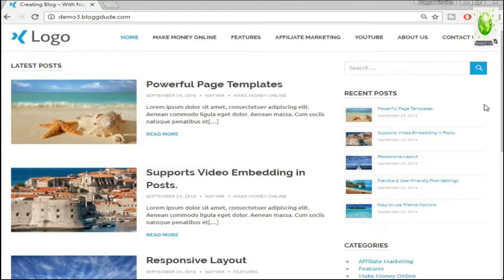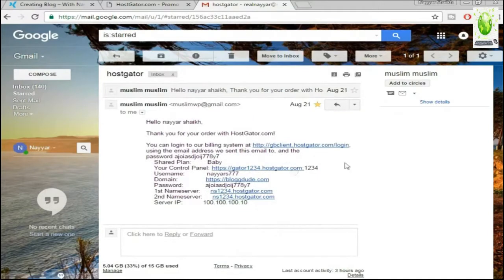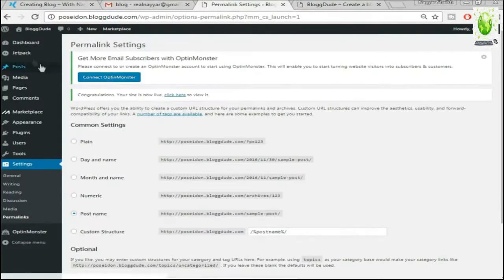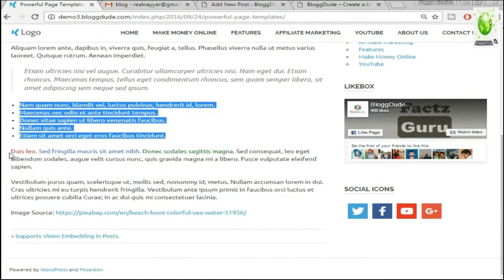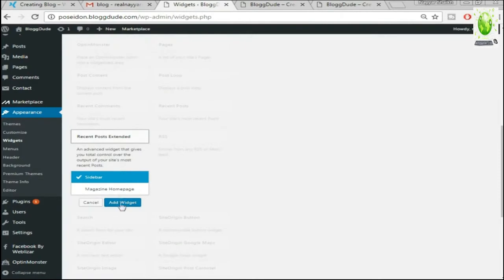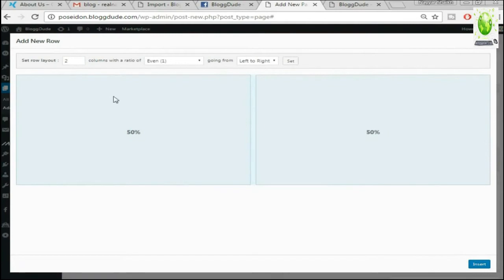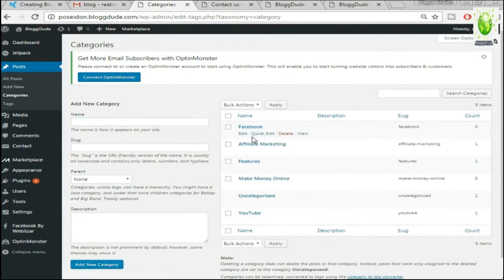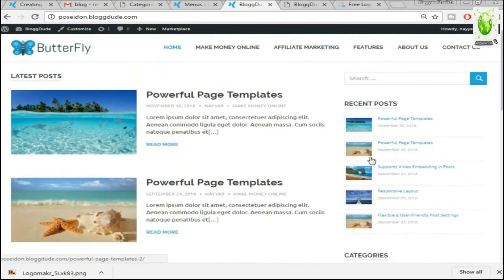how to make a blog on WordPress | Free Tutorial | computer world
in this video I'm going  to show you that how we can build a blog with WordPress step by step